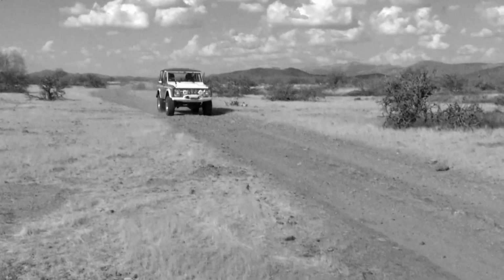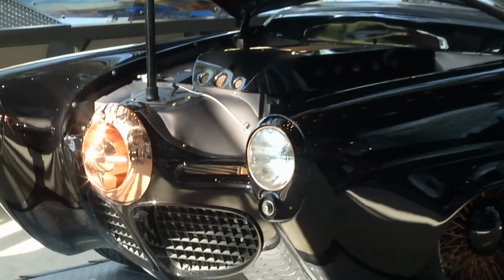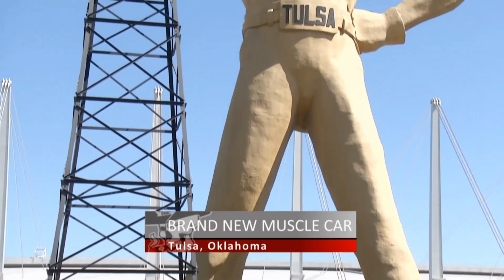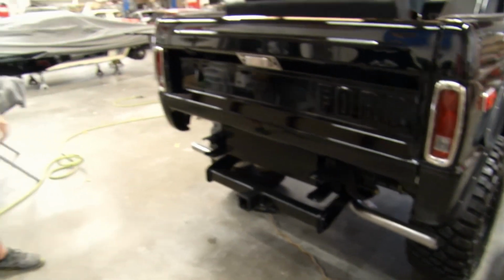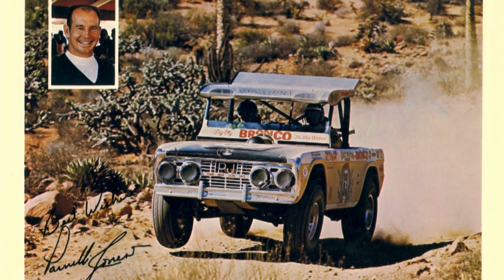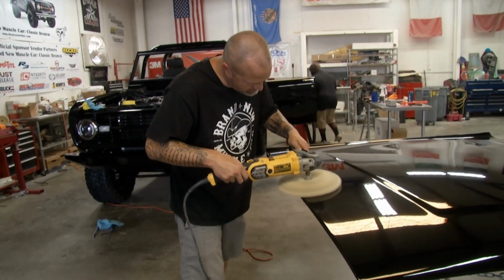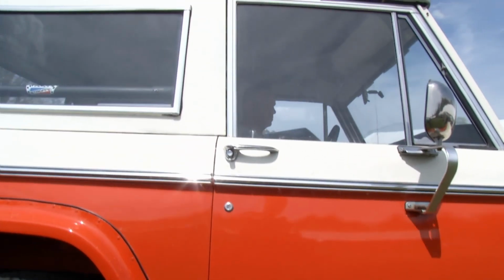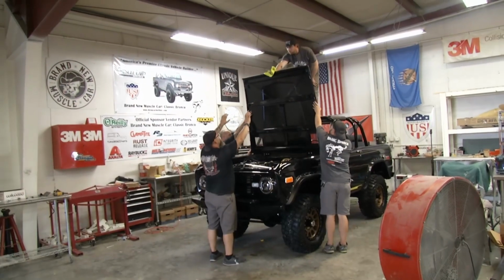Brand New Muscle Car: Bronco - Episode 11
The BNMC Crew is still at it, this week it's the finishing touches! They continue installing the wood floor; add a great audio system from Kicker; reattach the mirrors, bumpers, hitch, VIN number, and hood; and buff out any paint imperfections they can find. Plus, the film crew finds what may be the most famous Ford Broncos out there, the "Big Oly" and learns about the Stroppe Baja Bronco. Next week, the owner finally gets to hit the trail and drive his Brand New Bronco! We can't wait to see what he thinks of his TREMEC TR-4050 5-Speed from Silver Sport Transmissions!